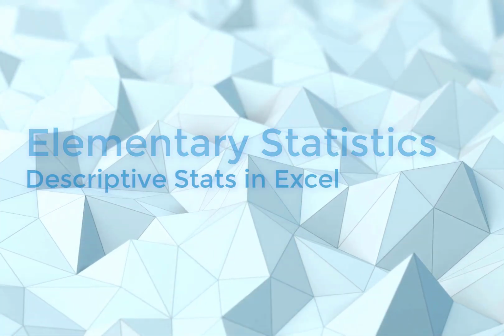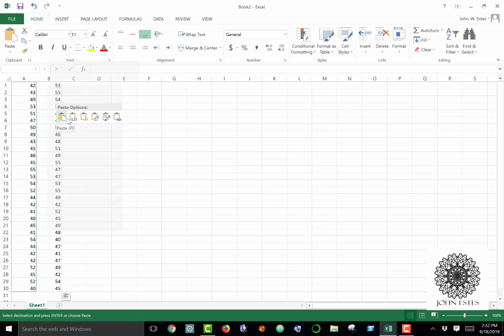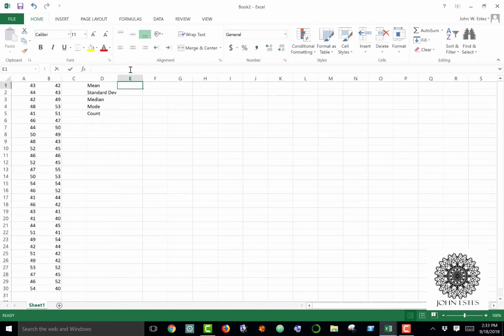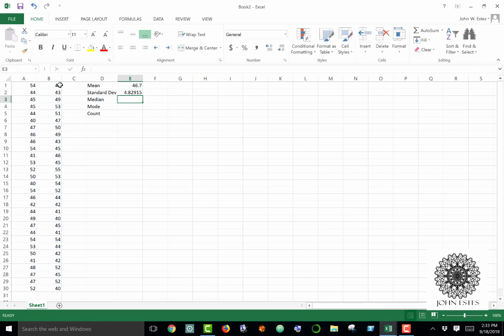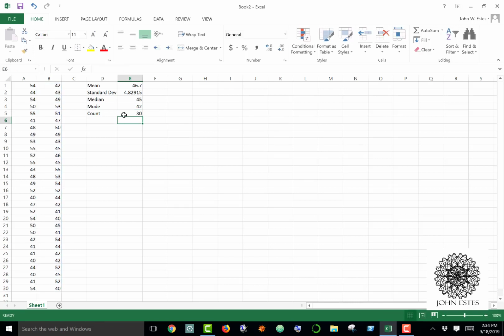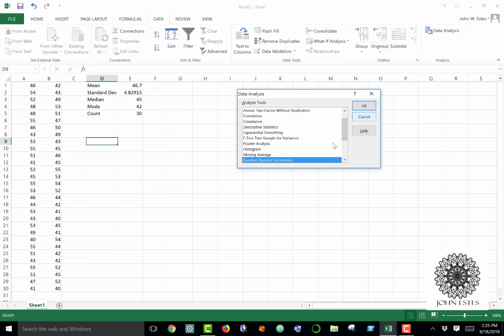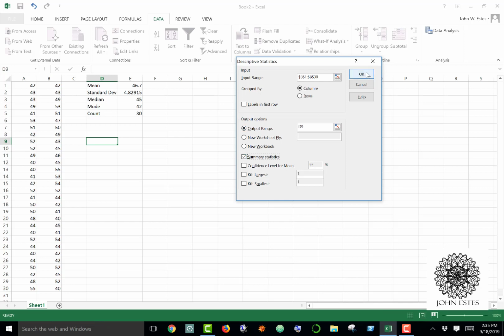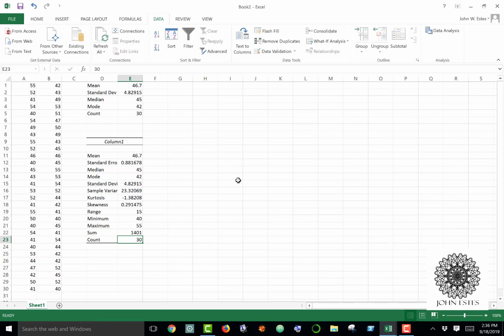How to Find the Mean, Standard Deviation, and Median in Excel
Table of Contents:

00:00 - Introduction
00:03 - Marker 2
00:08 - Use RandBetween( ) for a Data Set
00:50 - Basic Descriptive Stats Functions
02:22 - Descriptive Stats with Data Analysis